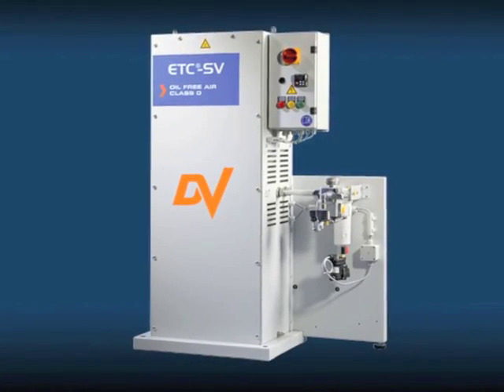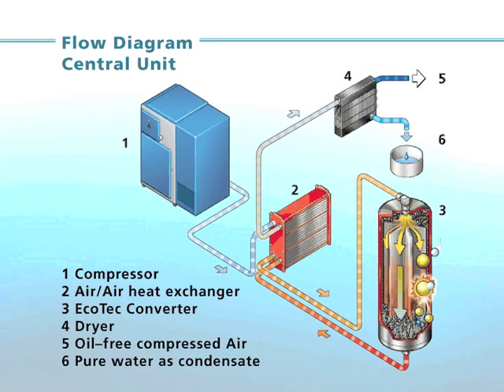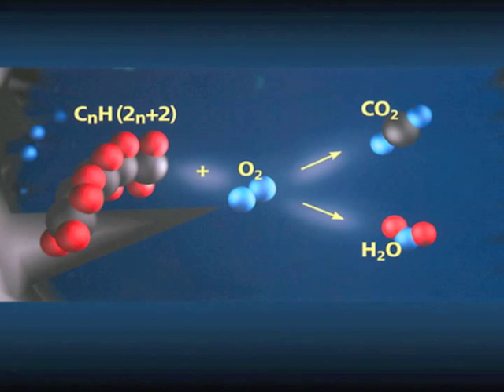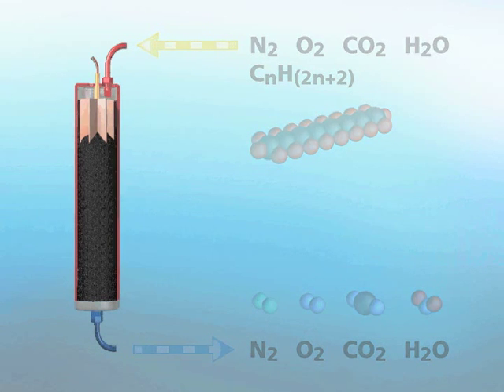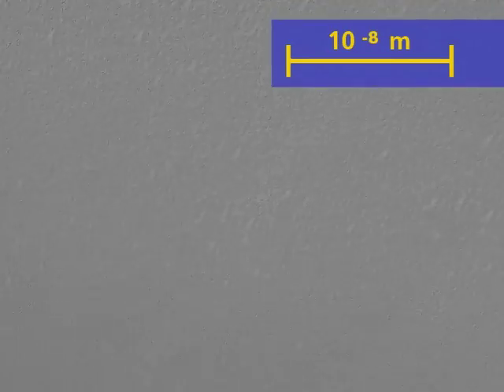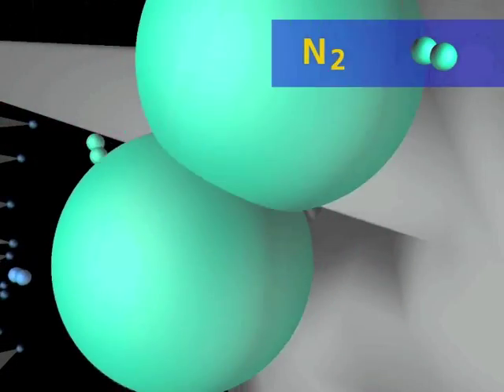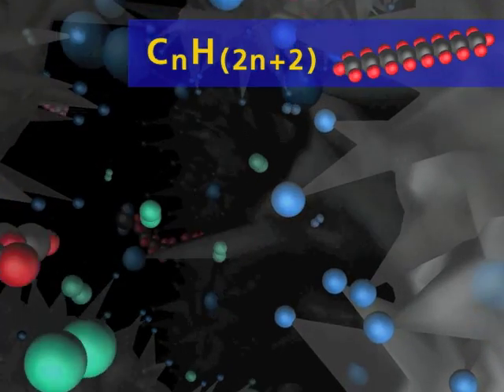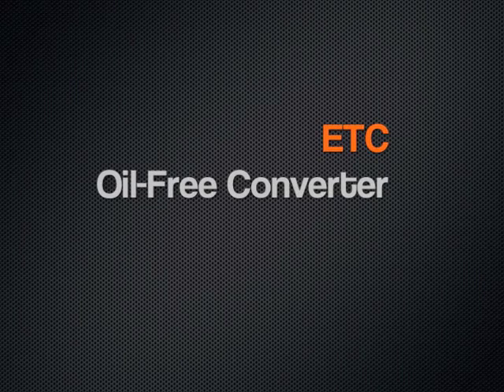DV ETC Oil Free Compressed Air, Zero-Class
ETC®-SV EcoTec is a revolutionary new converter package which uses innovative catalytic technology to deliver clean air.

ETC®-SV EcoTec can be used downstream of oil-injected or oil-free compressors, ETC® is independent of the ambient air quality, opposite to oil free compressor. ETC® delivers consistently ISO class 0 air quality, currently used by high end car manufacturers.
ETC®-SV Ecotec technology uses catalytic material heated to +200°C to chemically convert hydrocarbons (oil and silicone aerosols) into harmless water and carbon dioxide as the air passes through the system, capturing all other unwanted molecules in the catalyst.
DV Systems - Canada's Leading Designer and Manufacturer of High-Performance, Energy-Efficient Air Technology Solutions, we have been making industrial compressors since 1954. Our objective is to provide reliable, innovative products and compressed air system solutions combined with exceptional customer service.
Your Satisfaction Is Our Reputation